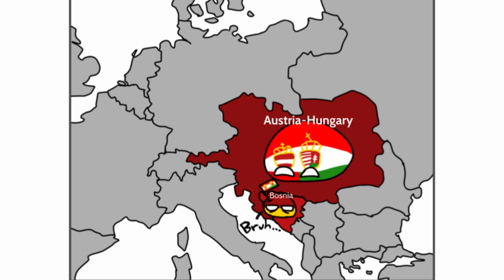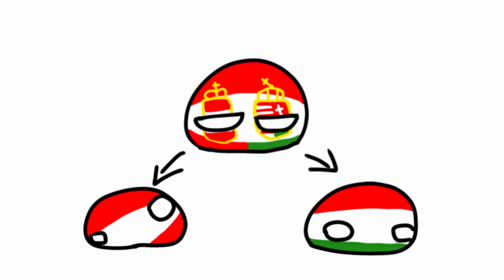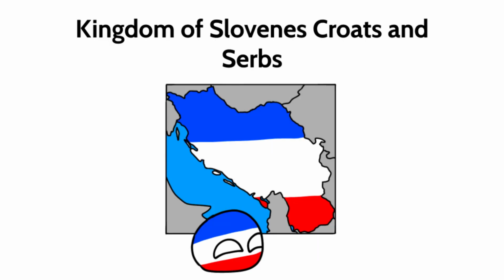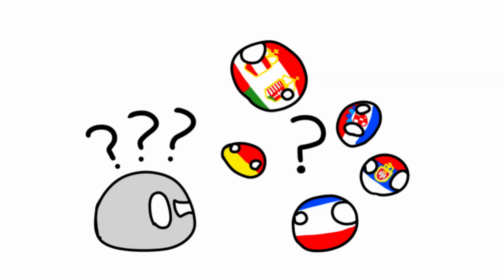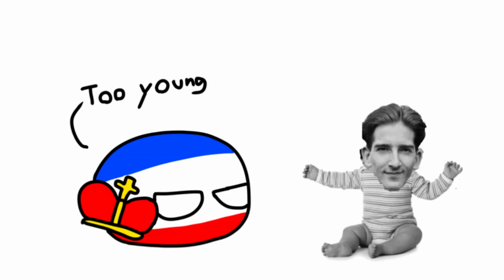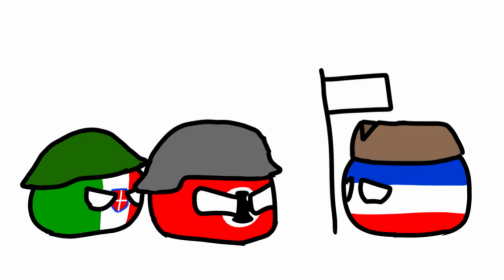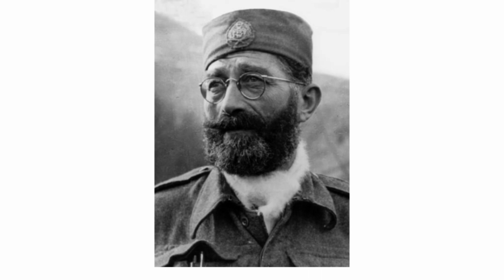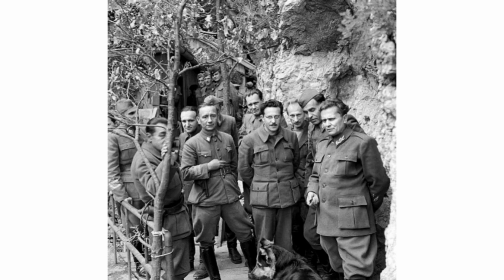Yugosimplified Part One (School Project)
This is very simplified version of the history of Yugoslavia, so take what I say with a grain of salt.
If you enjoyed the video, please consider supporting me, this took a lot of effort and work, so I'd really appreciate it, thanks!
Special thanks to my friends who helped me complete this through long nights.
Programs used: ibisPaint, Google Docs and Slides, Clipchamp, and ttstool